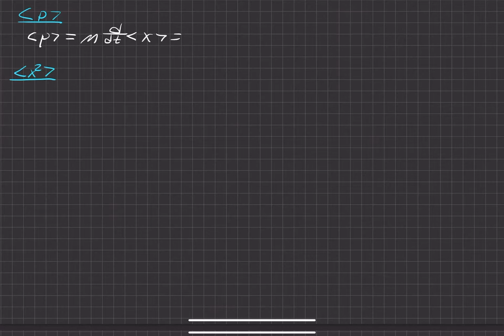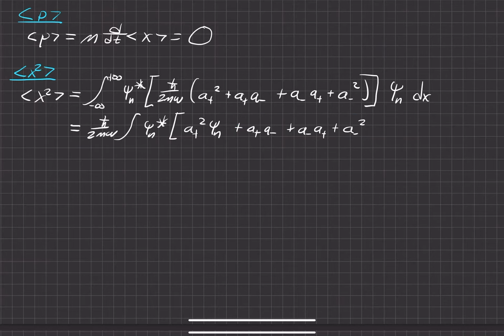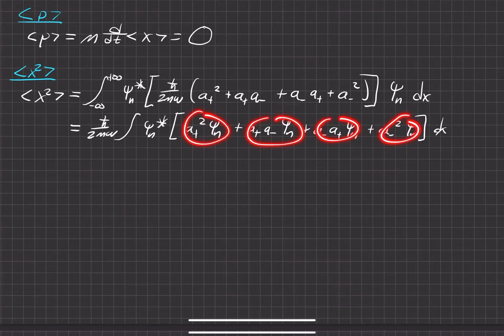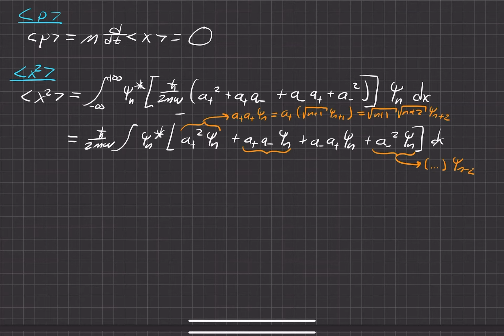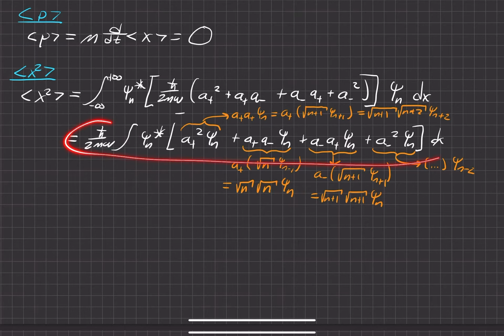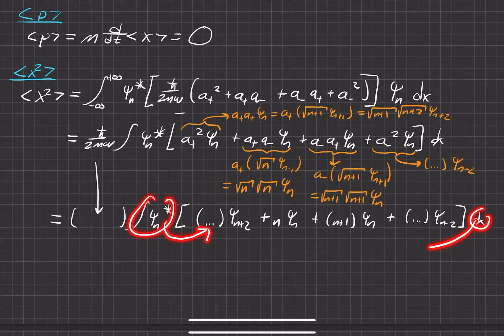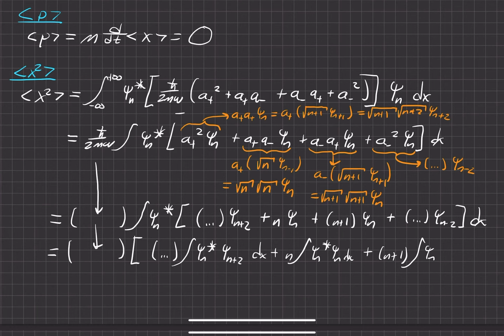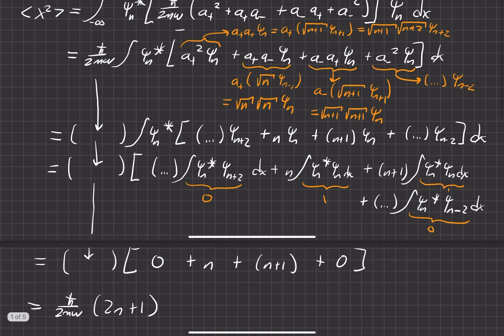Griffiths Quantum Mechanics 3rd Ed. | Problem 2.12 Part 2/4